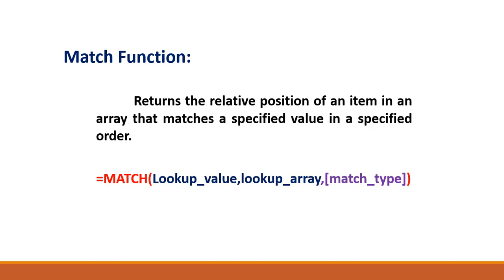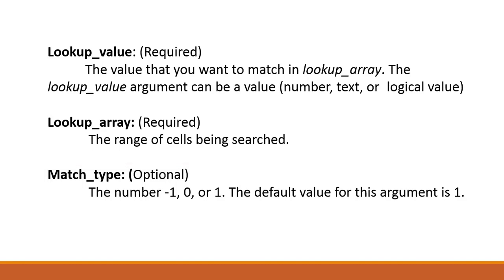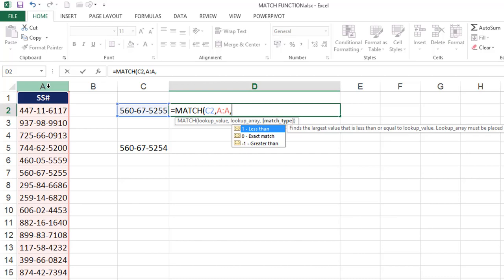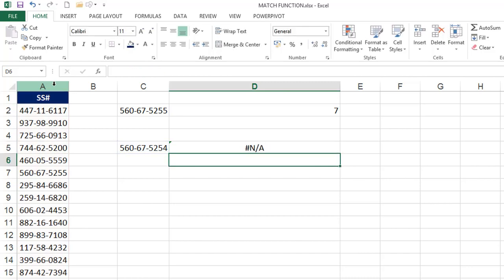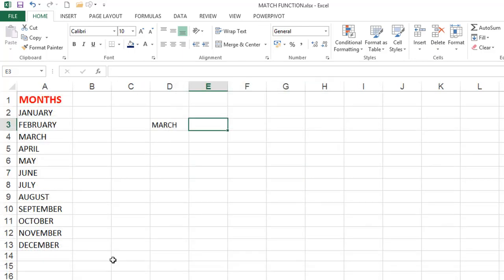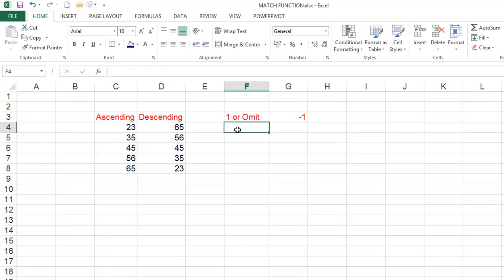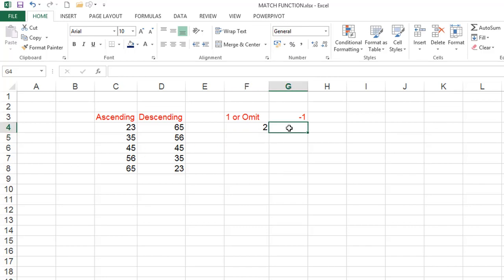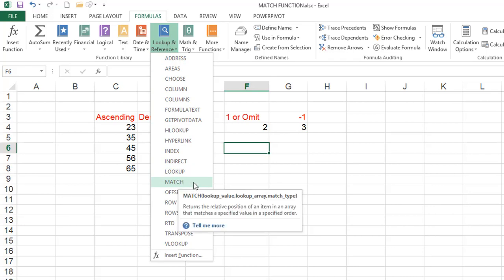What is MATCH Function in Excel With Example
This video is Complete Match Function in Excel by EXCEL MAP. What is match function, and syntax, what are the arguments explained in this tutorial.